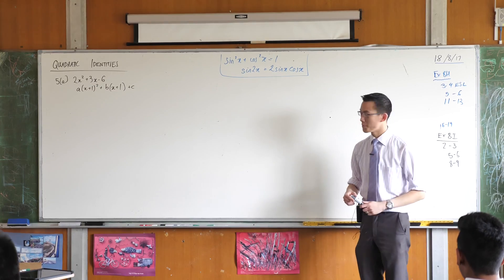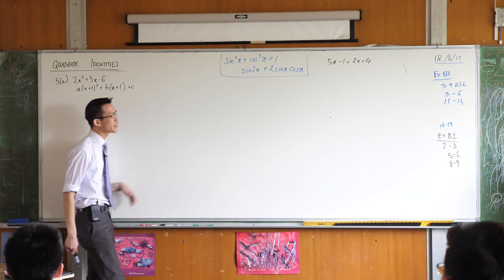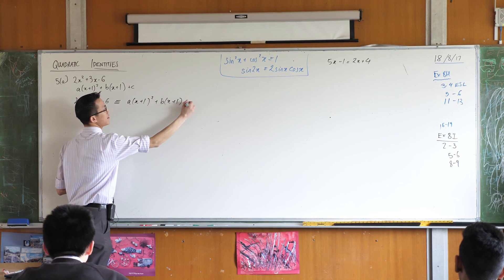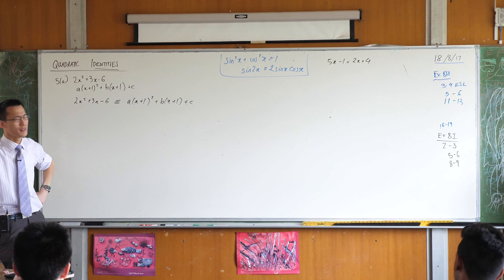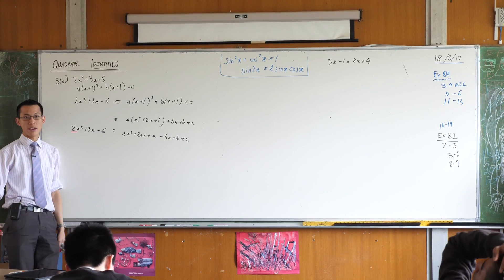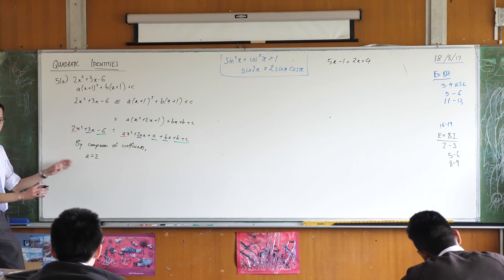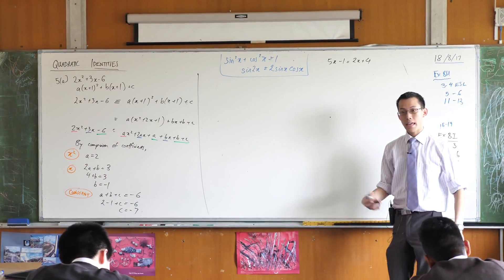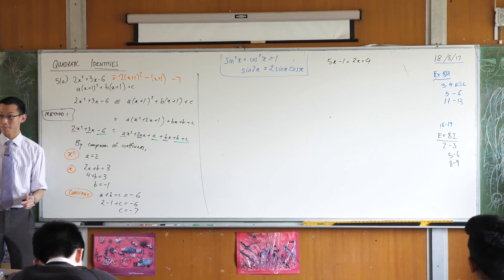Quadratic Identities (1 of 2: By comparison of coefficients)